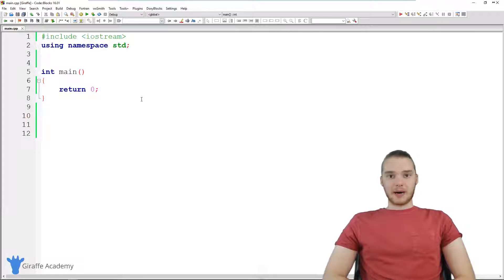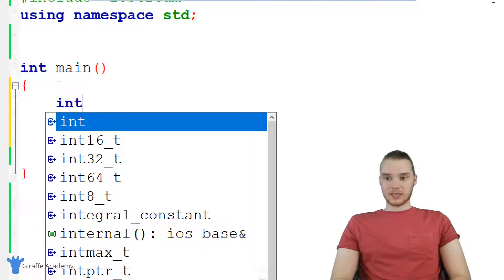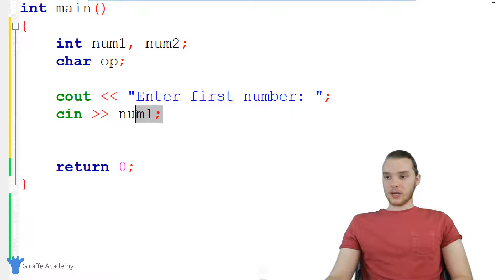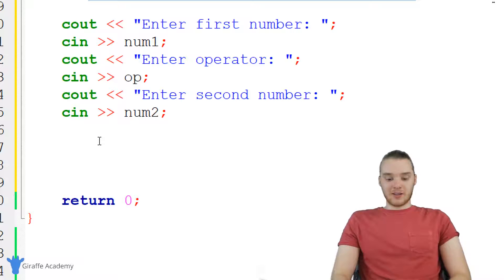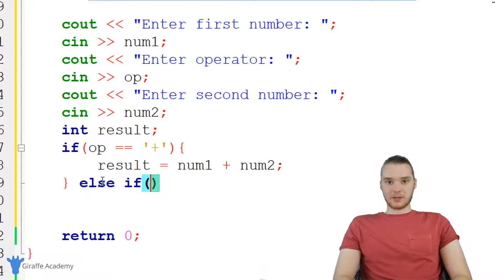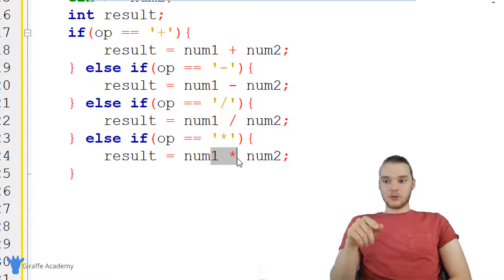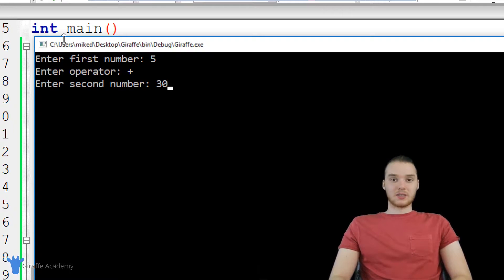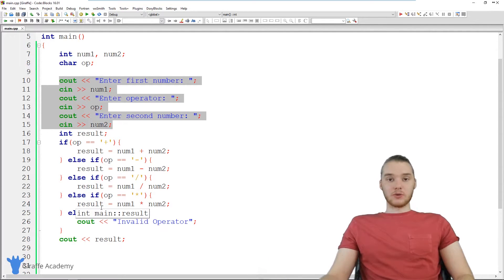Building a Better Calculator | C++ | Tutorial 18